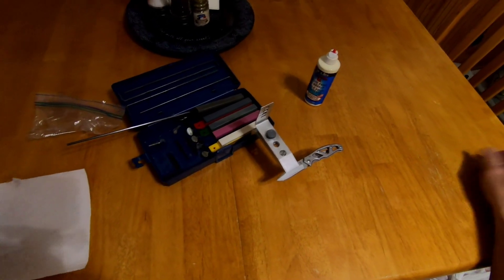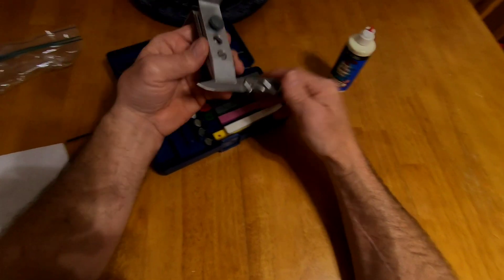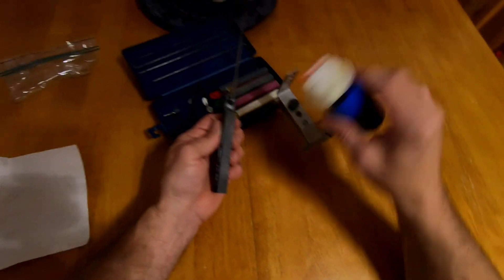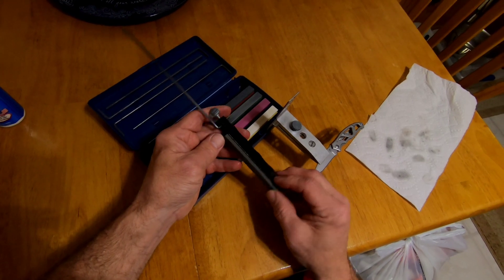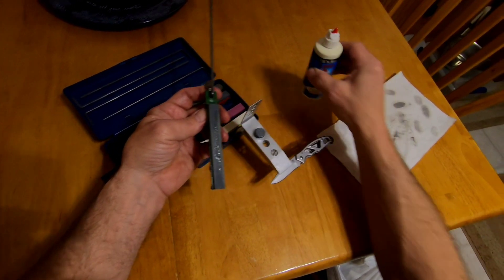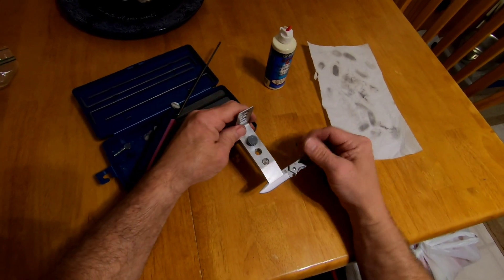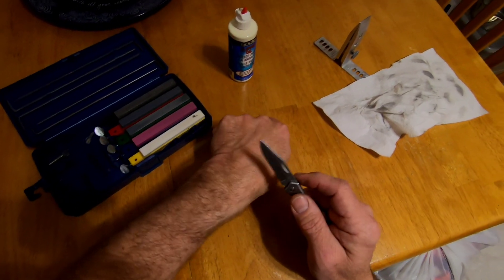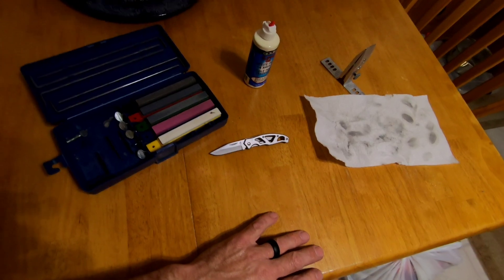How to sharpen your knife